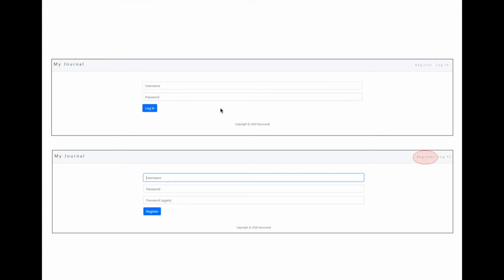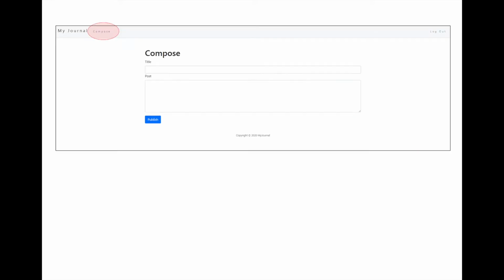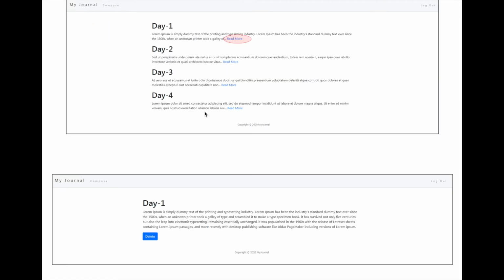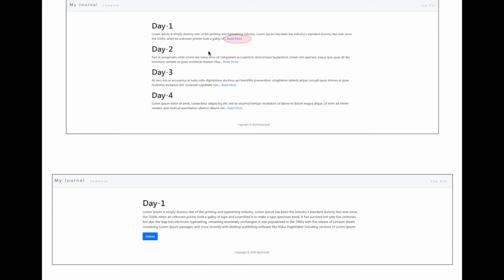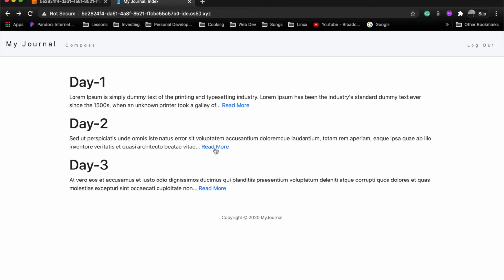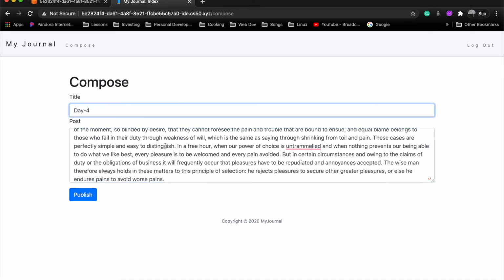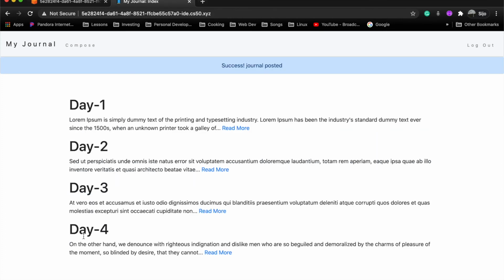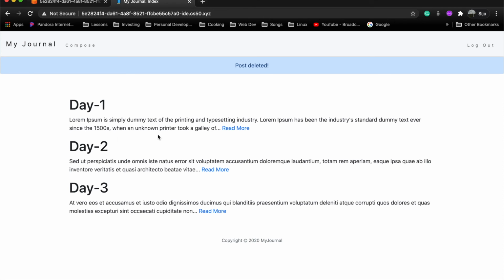MyJournal - CS50 Project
Hello all, This is my final project for CS 50, I made a journal application. This project was inspired by a Udemy course I was taking. The front end is from that project, that project was made in Node.js. I built this application using flask, Python and SQLite. I used the CS50 finance, logic for the login and lessons learned for using SQLite database.